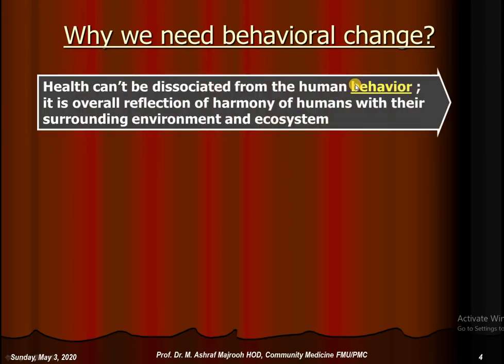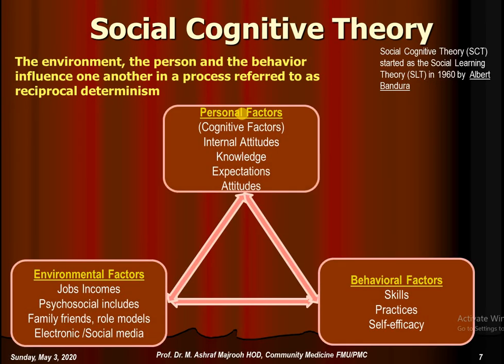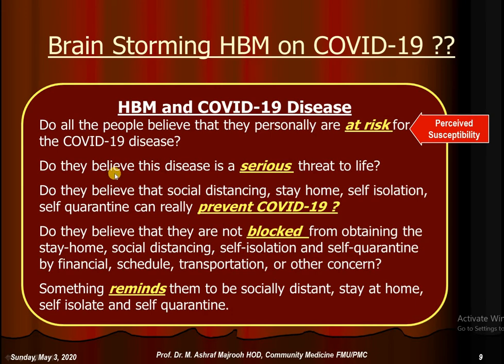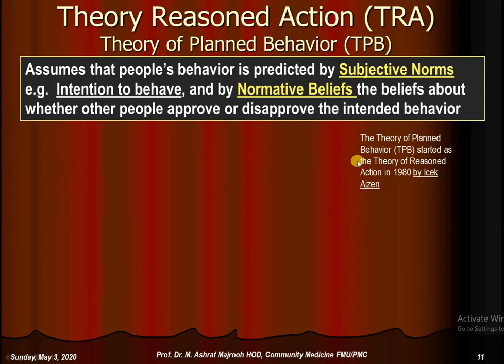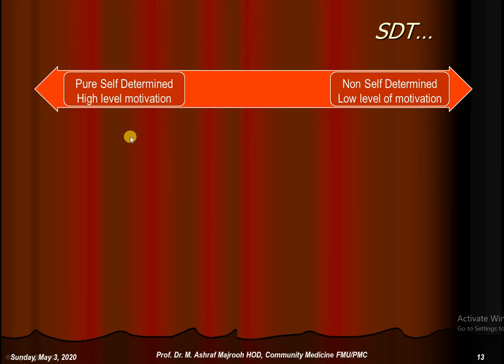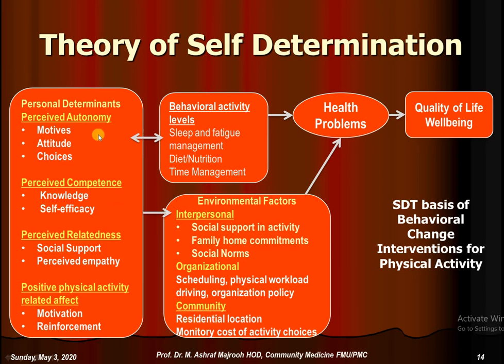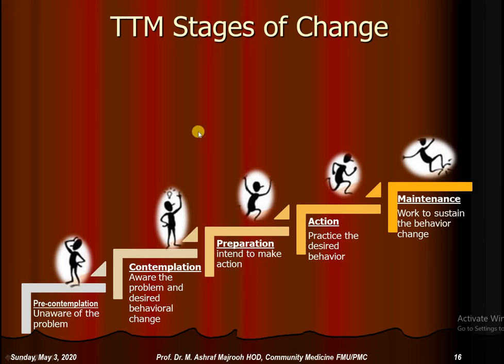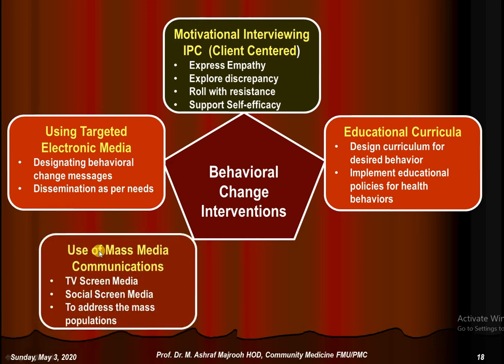Behavioral Change Theories and Interventions | Dr. M. Ashraf Majrooh (FMU/PMC)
Lecture on Behavioral Change Theories and Interventions as part of the Public Health Practice- It is for the 4th Year MBBS Students for the subject of Community Medicine and Public Health. This is developed for distance learning / online teaching program to cover the curriculum requirements during lock down due to Coronavirus pandemic